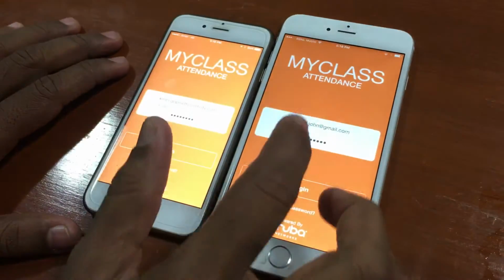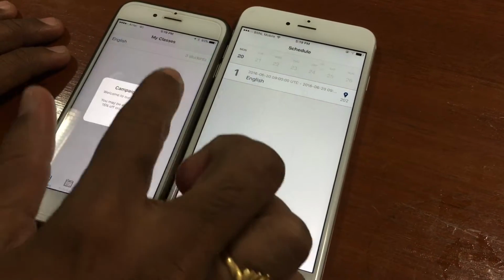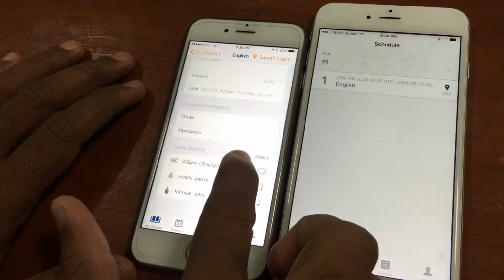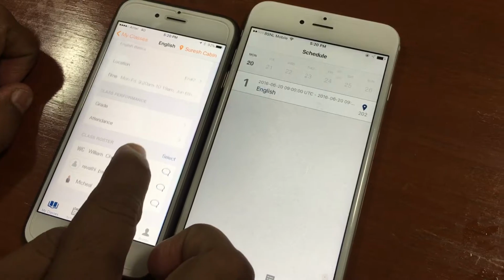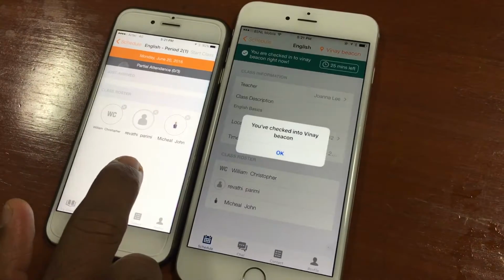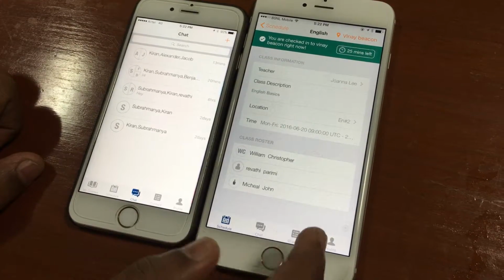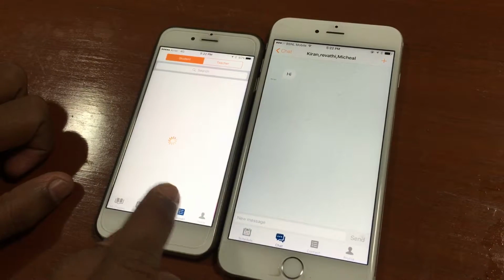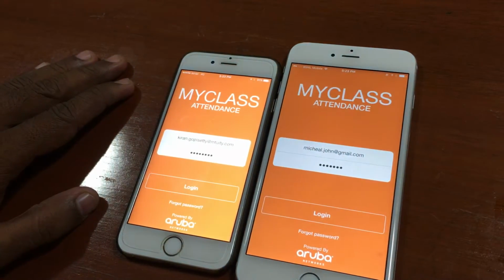MyClass app from Mtuity for Automatic Classroom Attendance